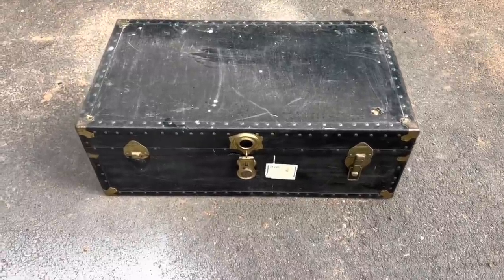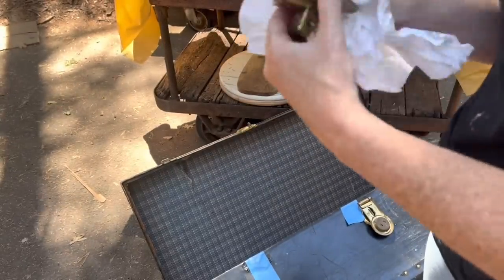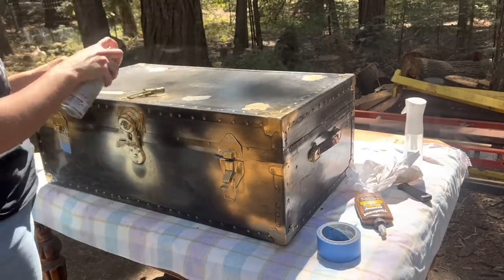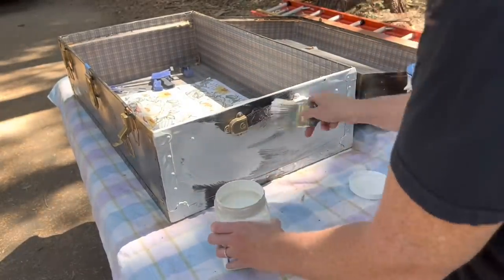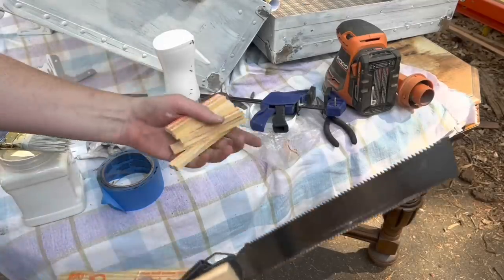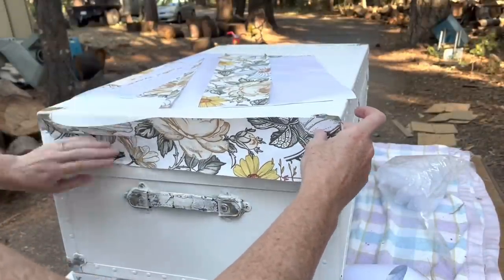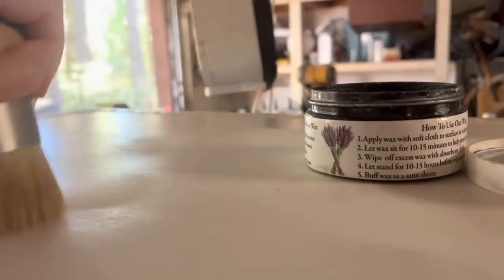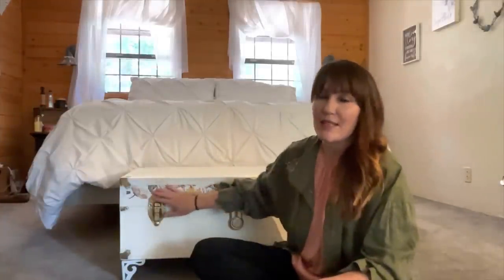Vintage Trunk Makeover to Cottage Delight | Wallpaper | Elegant Upgrades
I hope you all enjoyed this super easy flip!  I tell ya, just a little bit of wallpaper Can go a long way.

Amazon Wishlist 🎁

Chalk Mountain Colors:
Mellow White and sealed in Lavender Wax

Tite Bond Hide Glue
Pull Saw
CM White
CM Lavender Wax
Gold Spray Paint